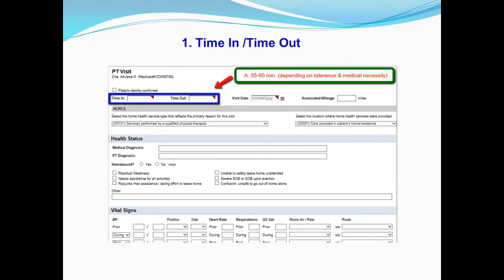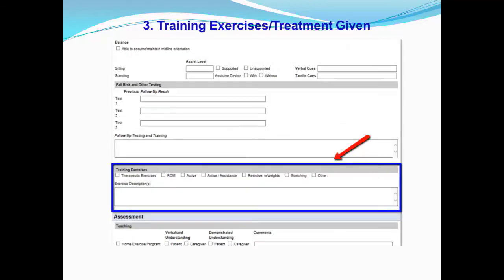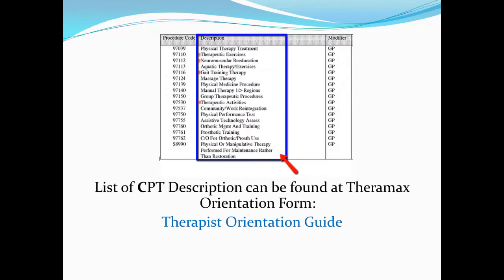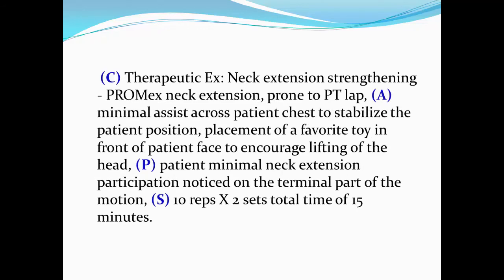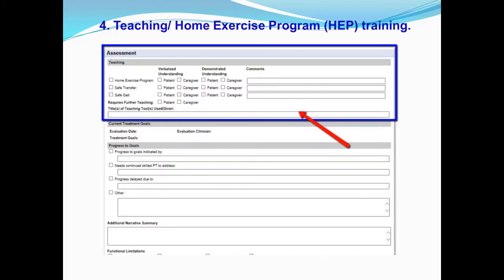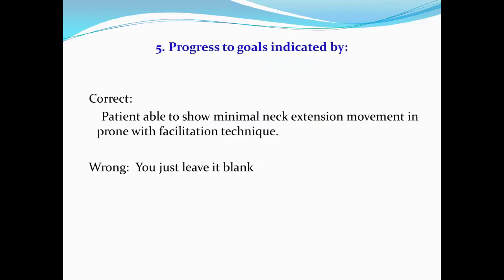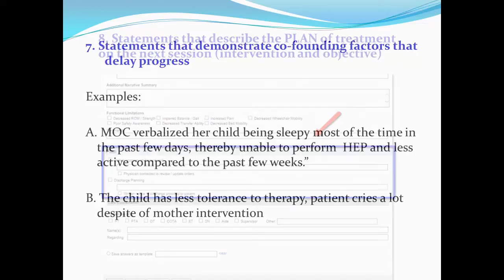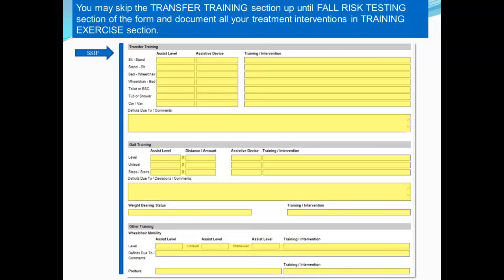Daily Notes New version